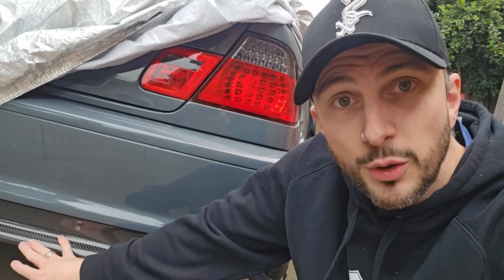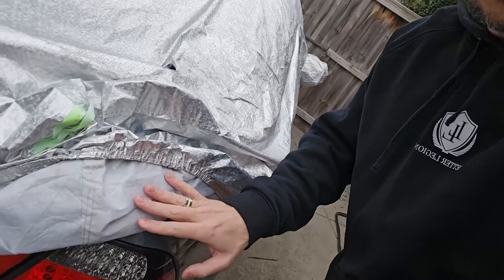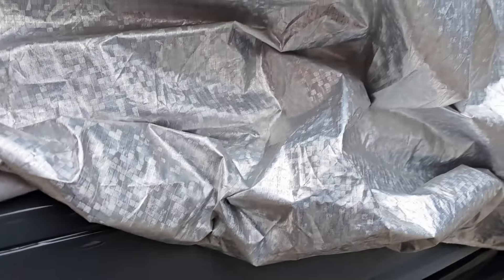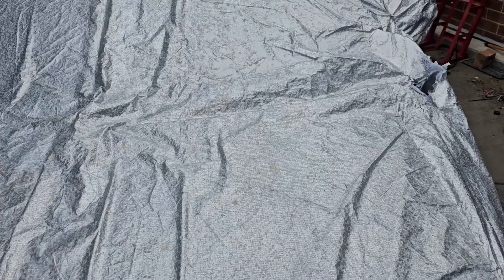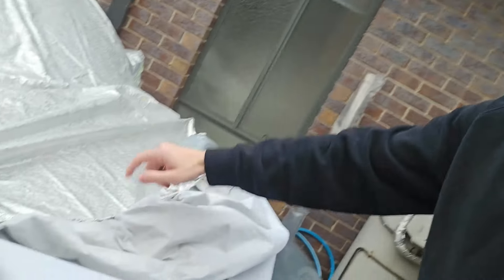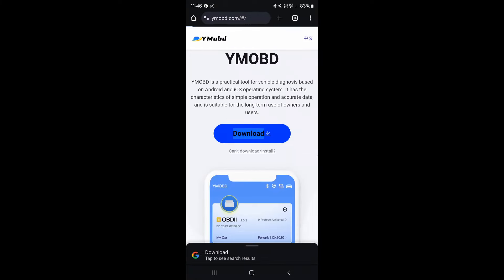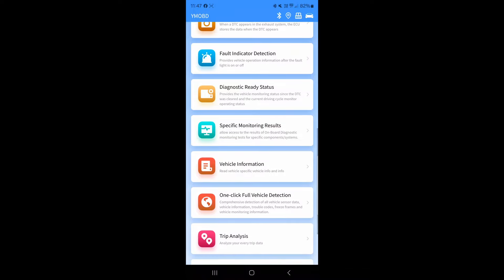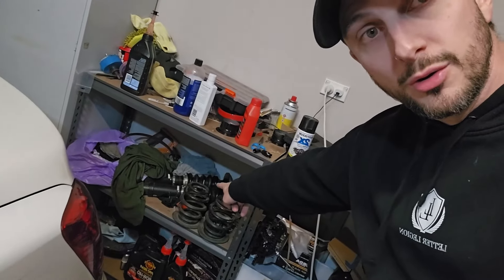WATCH THIS BEFORE YOU BUY FROM EBAY OR ALIEXPRESS!!!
Welcome back guys!!! Warning!!!

DIABIT OBD2 Scanner